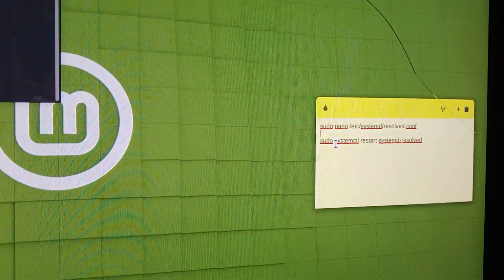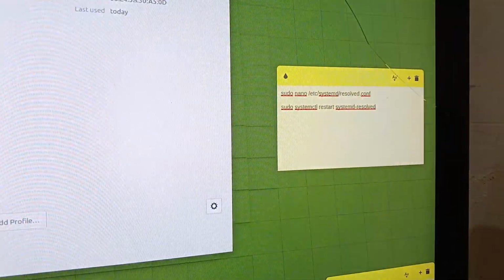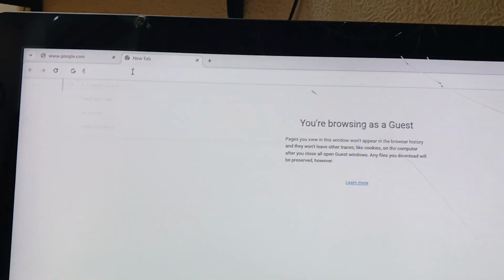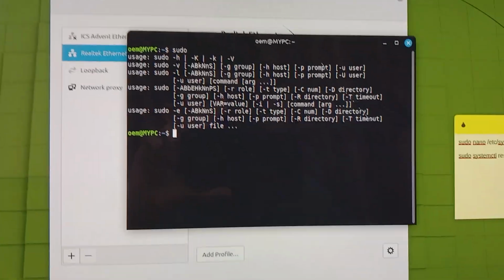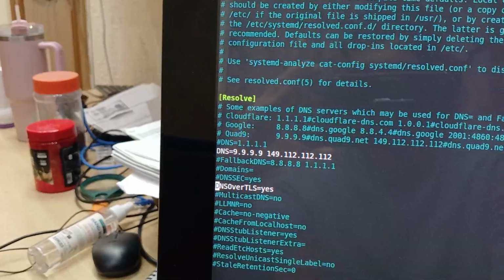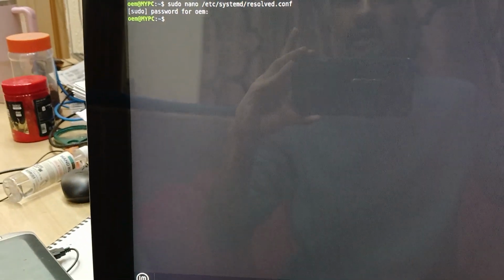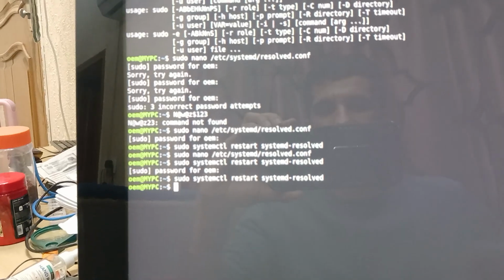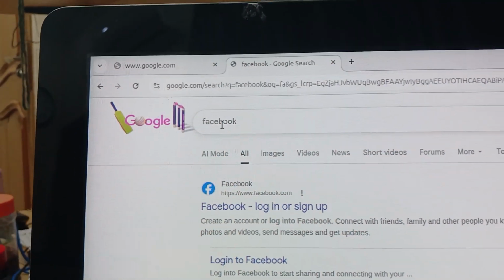The Struggle with Persistent DNS Failures and System Manipulation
This video documents recurring network connectivity issues on a Dell Inspiron 15 7000 Series running Linux Mint. The system repeatedly fails to resolve DNS, requiring manual intervention through the terminal to restart the systemd-resolved service and modify configuration files. The footage shows the specific commands used to temporarily restore internet access and discusses how these technical hurdles have become increasingly complex over time. I am sharing my perspective on why these recurring failures are part of a broader effort to disrupt my productivity and drain my energy.

Harassment and Manipulation Tactics
the manipulation and harassment manifest through several specific technical and psychological tactics:

Induced Technical Friction: causing constant DNS failures (DNS_PROBE_FINISHED_BAD_SECURE_CONFIG) that force you to stop working and enter terminal commands to restore browsing [01:25].

Escalating Complexity: The process to fix the internet has allegedly been made more difficult, with "two more steps" added recently that were not required a few days prior [06:40].

Selective Service Blocking:   certain domains or DNS settings are disabled for specific periods—such as two days—and only re-enabled after you post about the issue publicly [05:52].

Psychological Energy Depletion: The video characterizes these technical hurdles as a tactic to "take away your energy" and "inertia," making it progressively harder to complete basic tasks [05:18].

Hardware Compromise: he Dell Inspiron laptop itself is a "compromised system" and that these issues persist regardless of the operating system (Linux or Windows) [04:52].